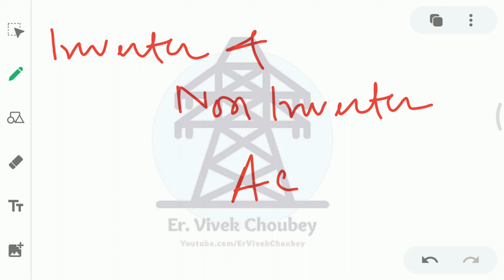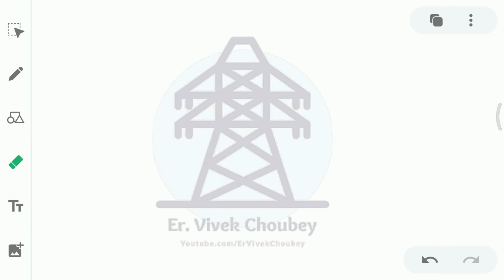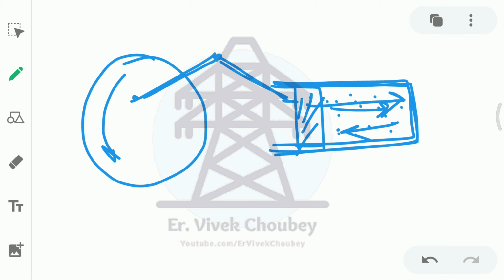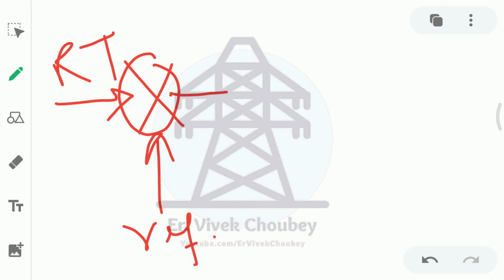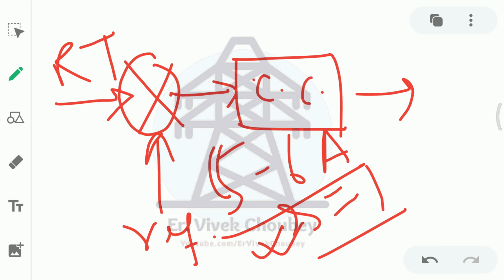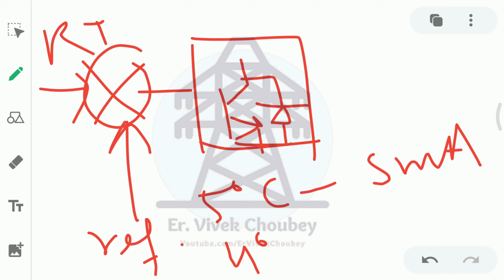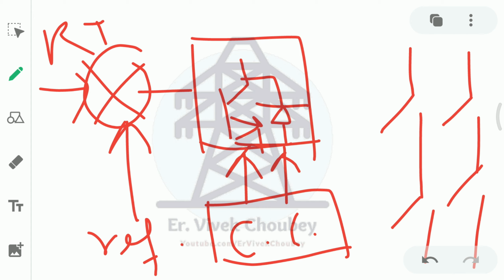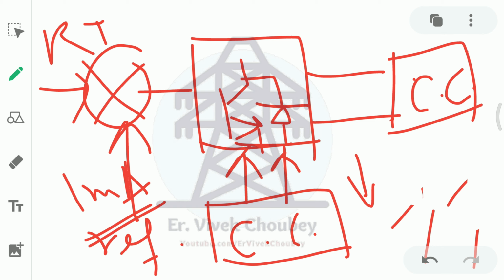Difference between INVERTER & NON-INVERTER AC || Explained Simply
This video focuses on the difference between an inverter and non-inverter AC taking the technical analysis of working of an AC into account. This will help you understand how does an AC work and where this inverter is required.